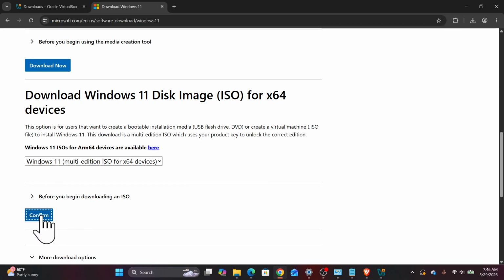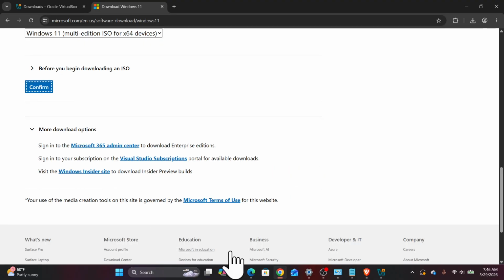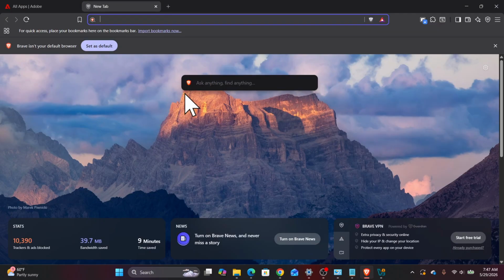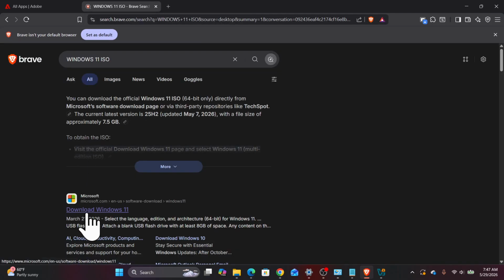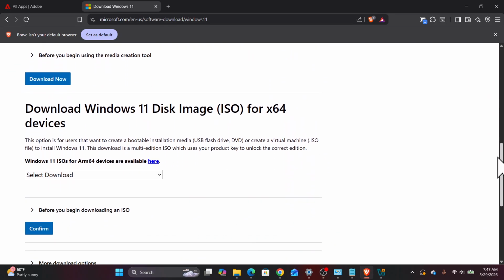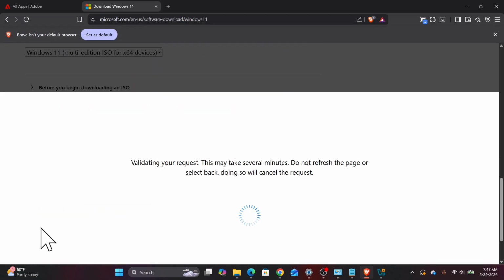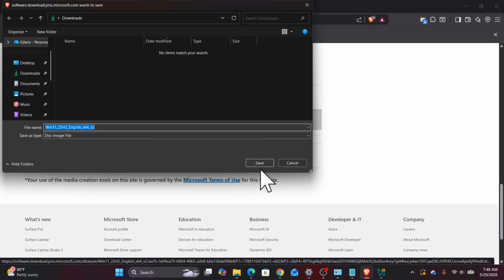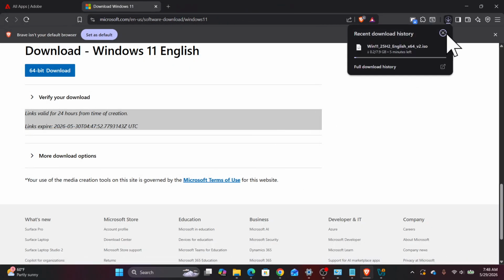How To Fix Error While Downloading Windows ISO File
In this video, I’ll show you how to fix error while downloading Windows ISO file. Resolving Windows ISO download errors helps you successfully download the installation file without interruptions, failed downloads, or unexpected issues.

You’ll learn the simple steps to fix error while downloading Windows ISO file.

Cell Phone Tripod Adapter